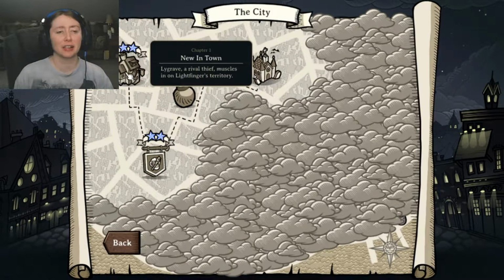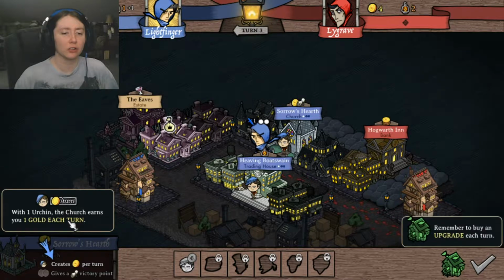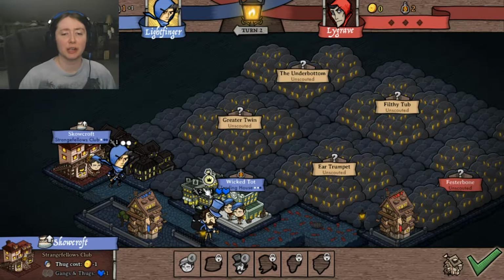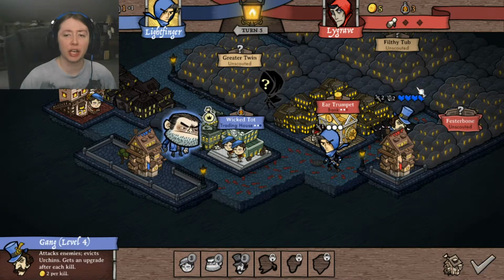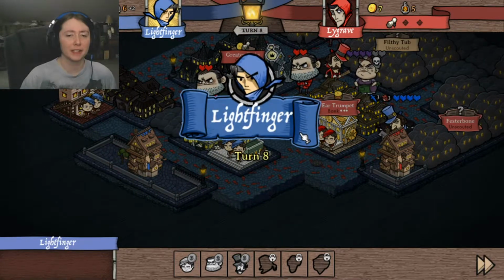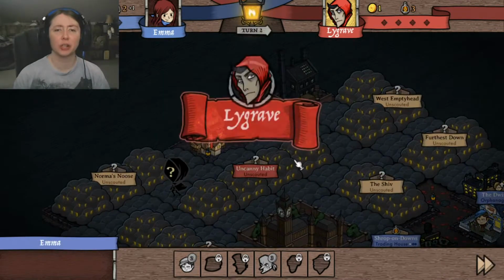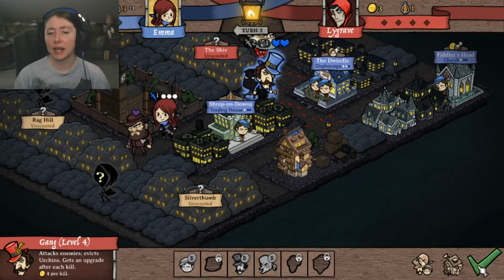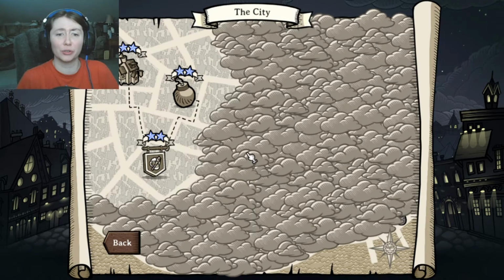I AM ROBIN HOOD!: Antihero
Become a feared and revered master thief in Antihero, a fast paced multiplayer turn-based strategy game where you sneak, steal, and assassinate your way to the most powerful thieves' guild in Victorian London.